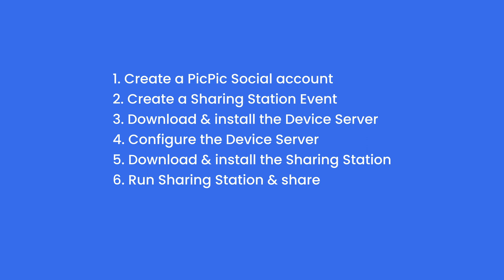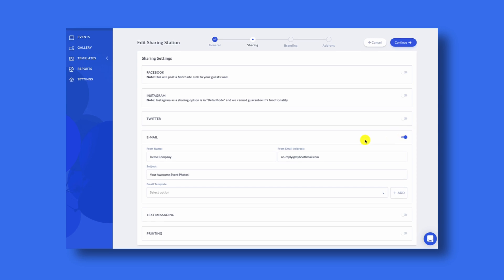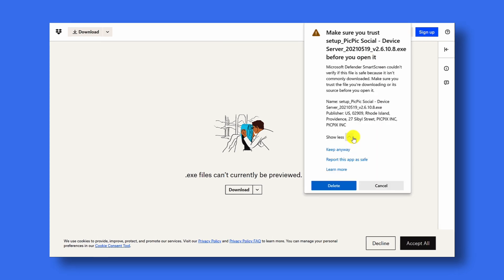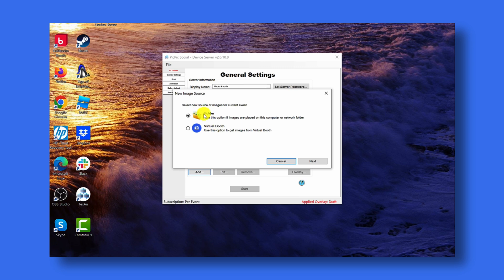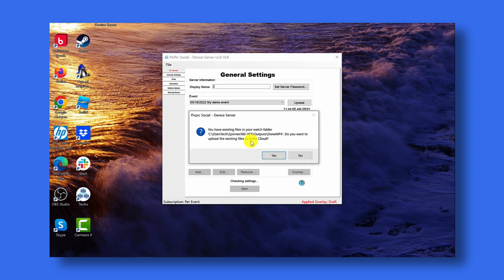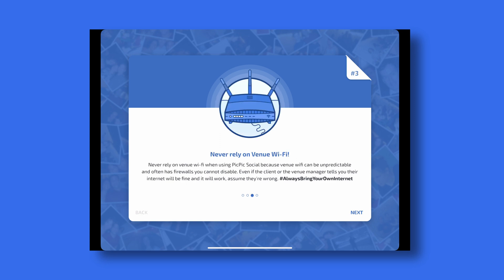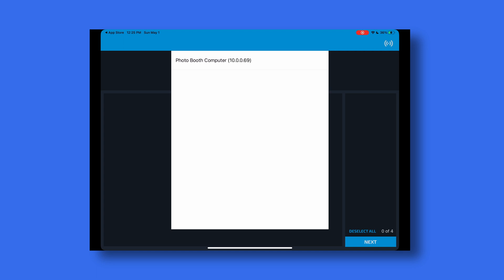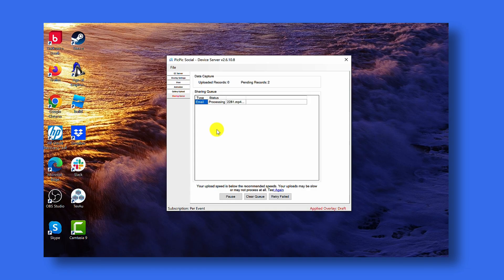Sharing Station by PicPic Social - First Time Setup Guide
This videos shows you how to setup PicPic Social as a Sharing Station for your 360, DSLR, or Mirror Photo Booth running on Windows.

Contents

0:00 - Intro
0:43 - Step 1 - Sign up for PicPic Social
0:52 - Step 2 - Create a Sharing Station event
2:20 - Step 3 - Download the Device Server
3:47 - Step 4 - Configure the Device Server
5:46 - Step 5 - Download the Sharing Station
8:29 - Step 6 - Share your first file
9:20 - Information about the Sharing Queue